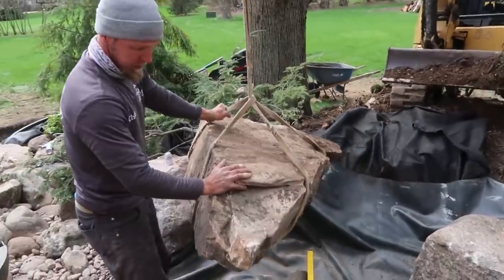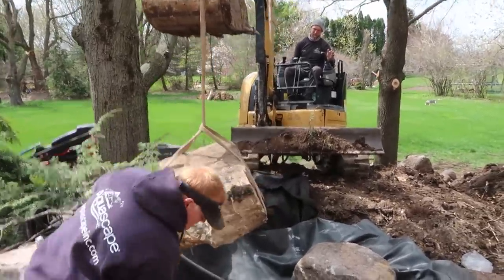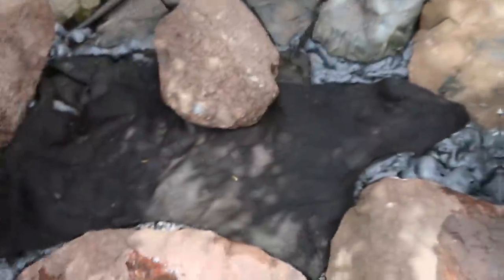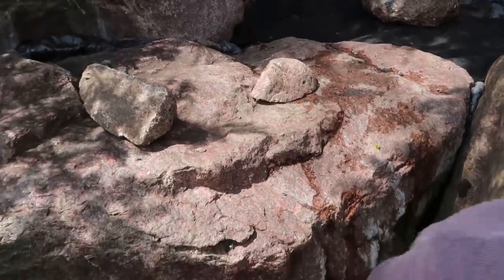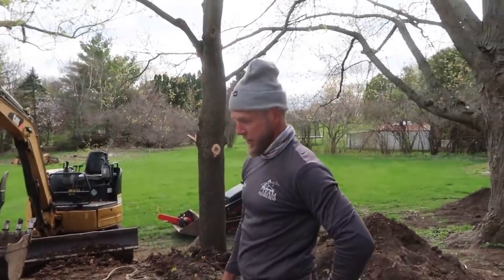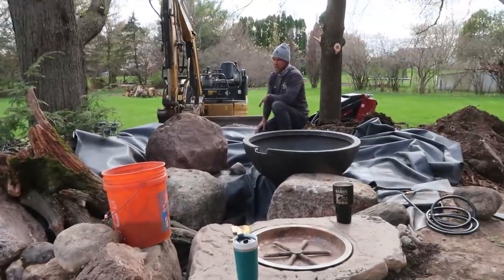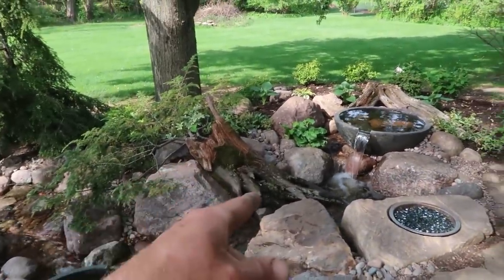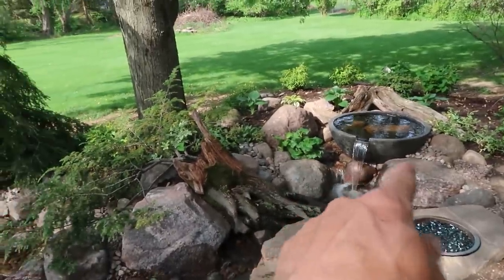*Pondless Waterfall* REVEAL for Aquascape President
Our lovely President's waterfall is back to life after its first facelift in 20 years! The twists and turns of this meandering Pondless Waterfall® create several different viewing areas from the patio.